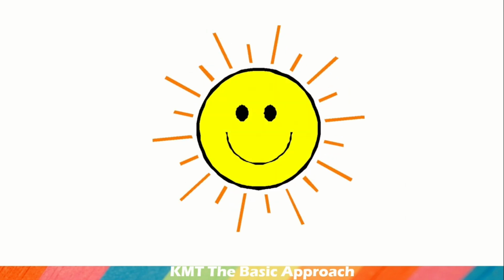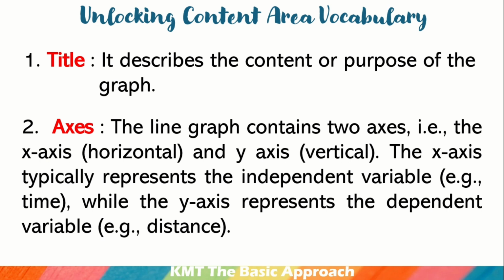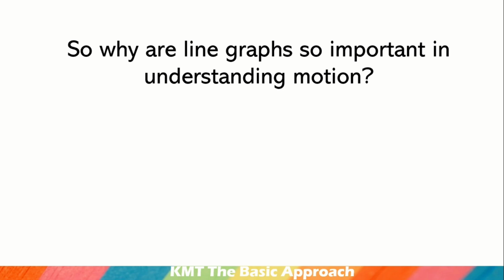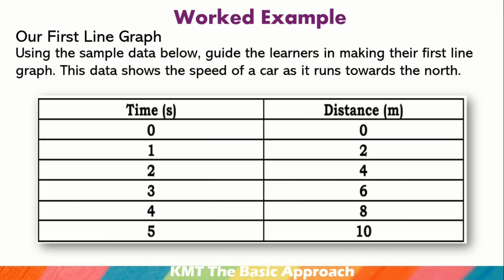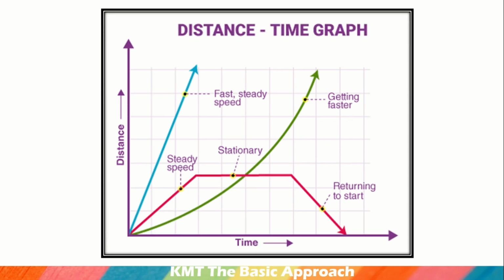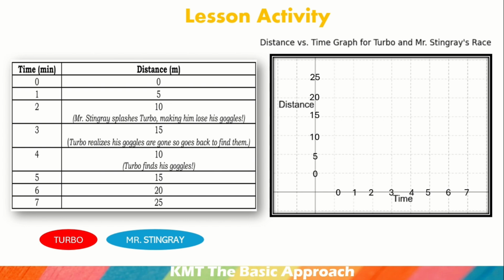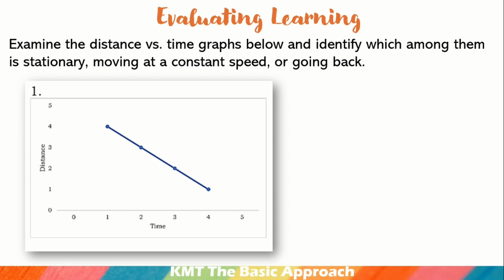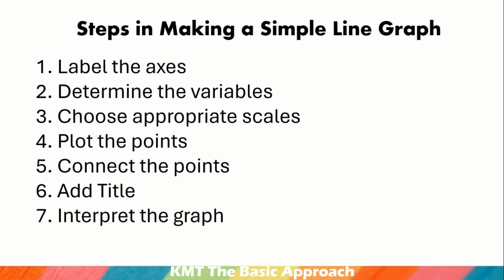SCIENCE 4 QUARTER 3 WEEK 5 DISTANCE VS. TIME GRAPHS MATATAG CURRICULUM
Learning Competency 1: The learners construct and label simple graphs of different speeds including
stationary and uniform speeds, both fast and slow.

The learners will be able to:
Lesson Objective 1: construct a simple distance vs. time graph;
Lesson Objective 2: identify if an object is stationary or moving at a uniform speed using the line graph.